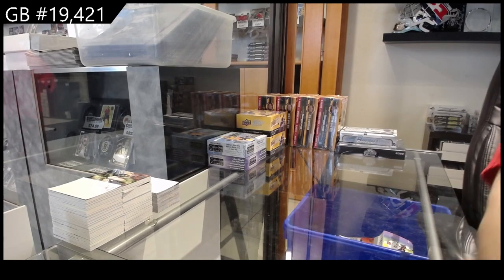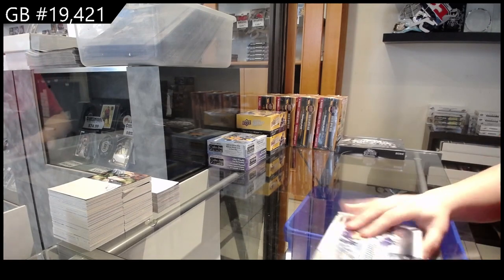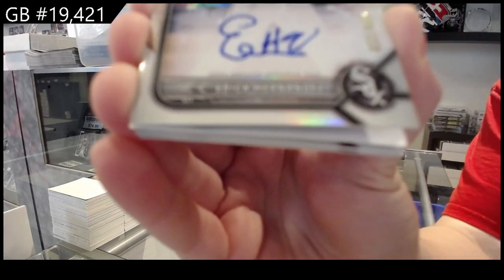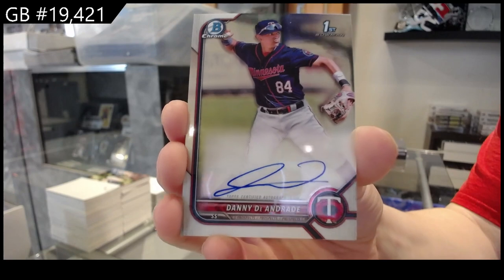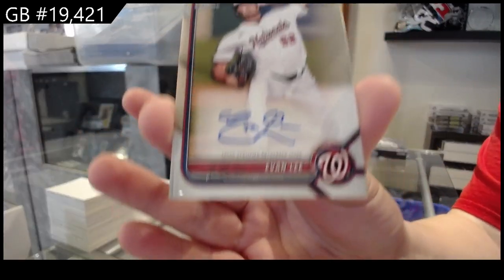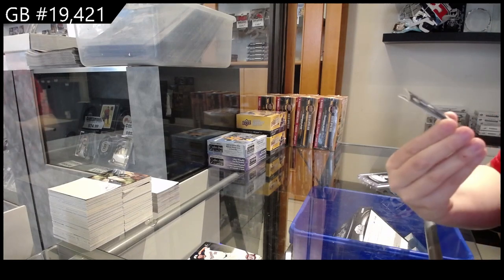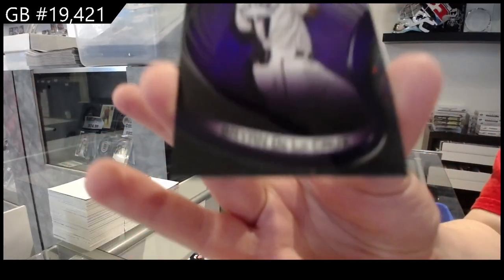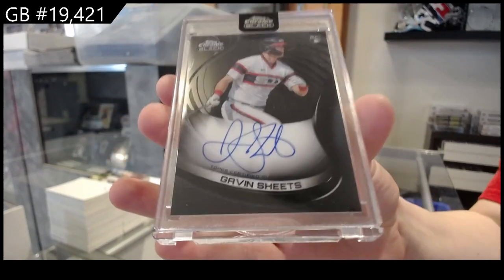2022 Bowman Chrome HTA & 2022 Topps Chrome Black Baseball Box Break - C&C GB #19,421